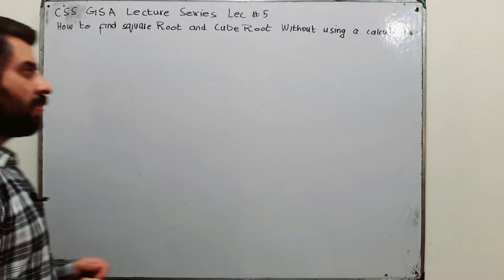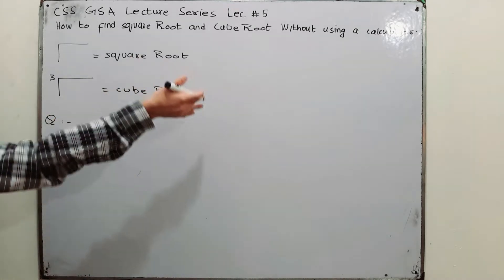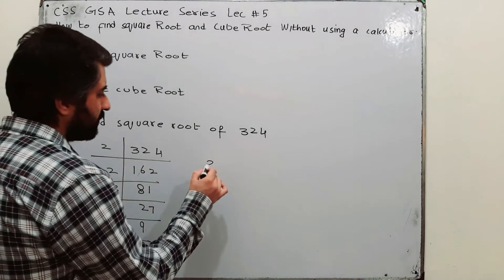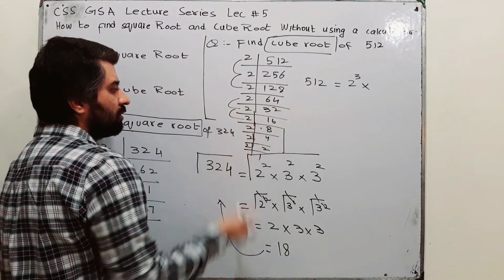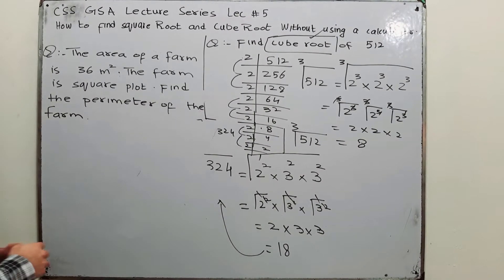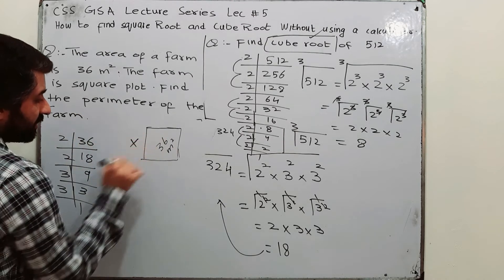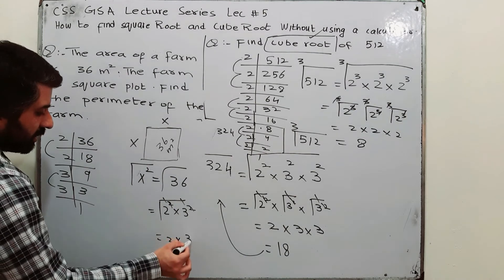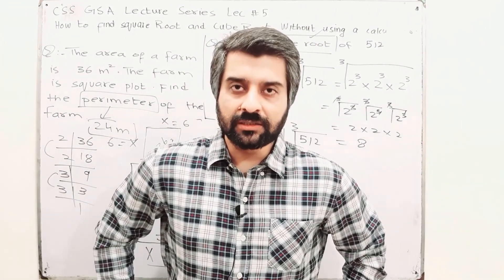Css General Abiliy Lecture Series Lec No 5 Square Root Cube Root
In this video,i have explained the concept of finding square root and cube root of numbers without using a calculator